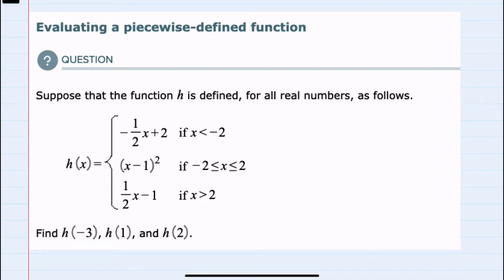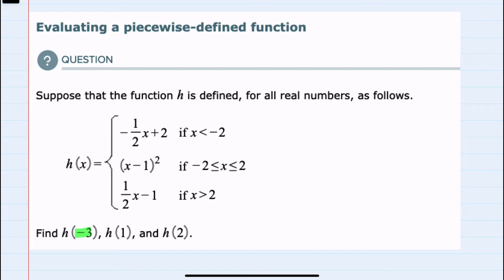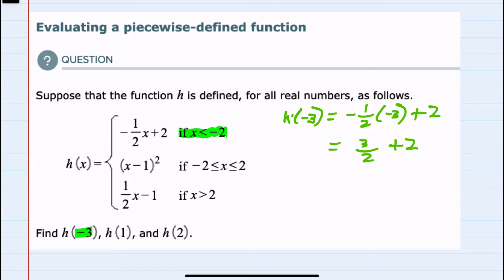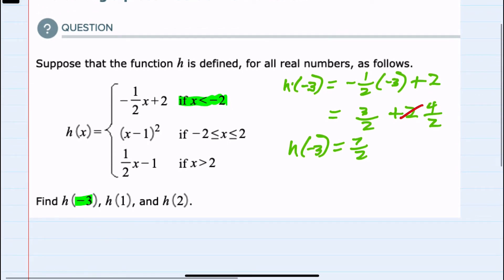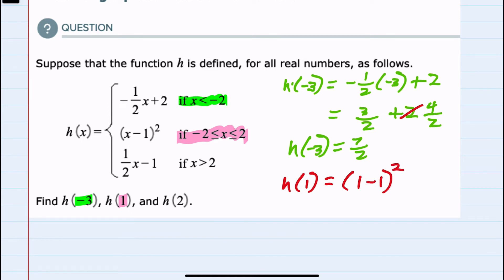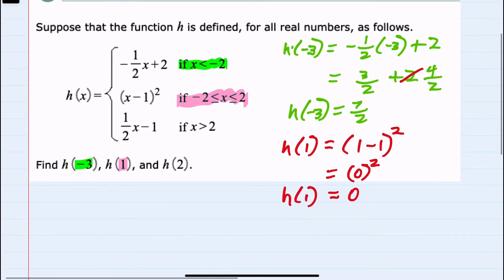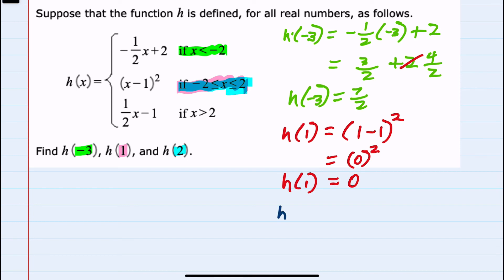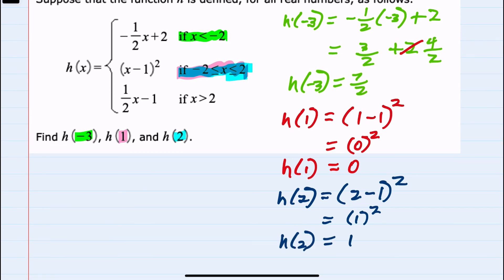ALEKS | Evaluating a piecewise-defined function